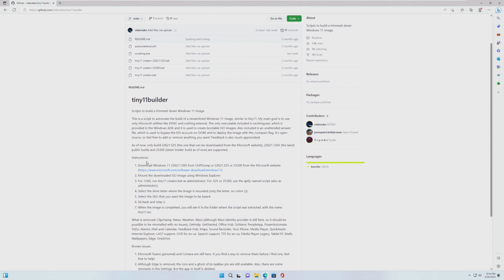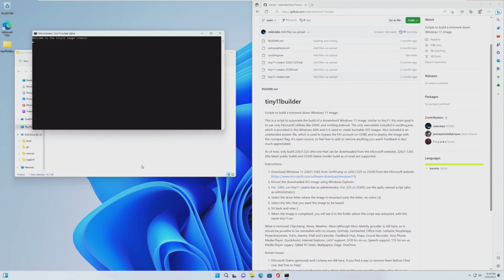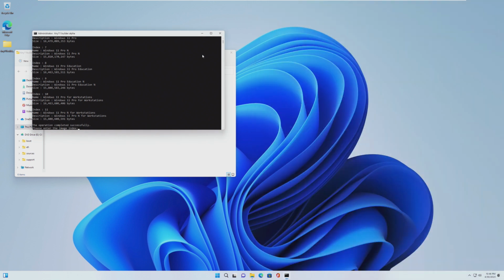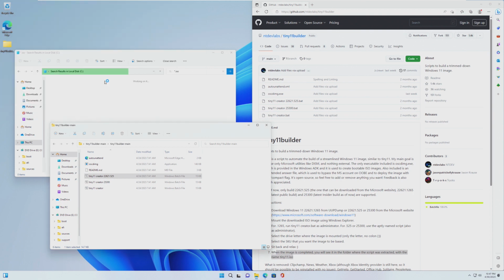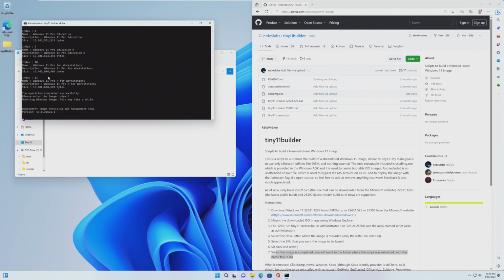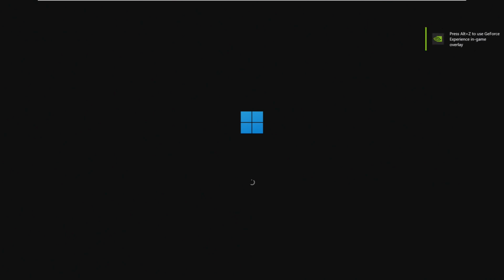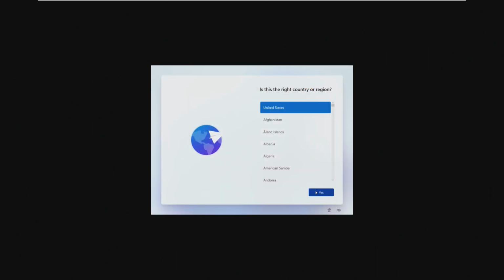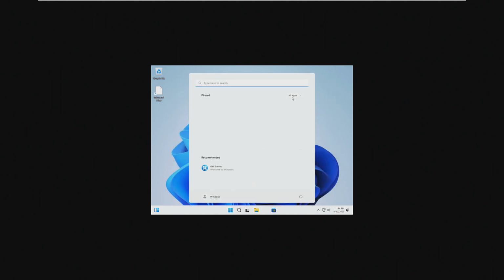Build your OWN Tiny11 ISO? - Tiny11 Builder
With controversy that Tiny10 and Tiny11 builds contain malware/spyware, NTDEV has released a script that allows anyone to create their own version of Tiny11 from a script. How does it work? Let's find out!